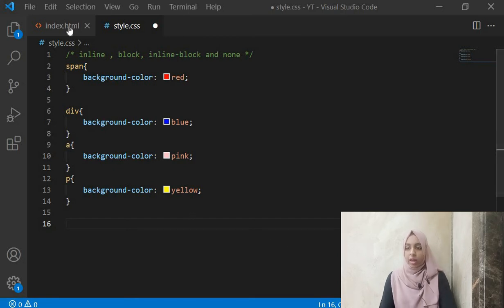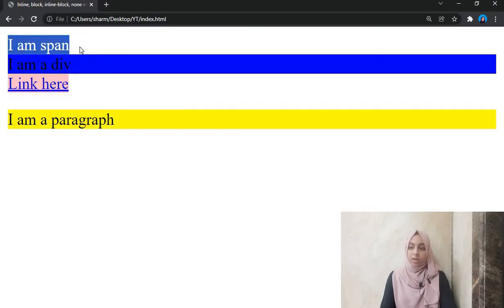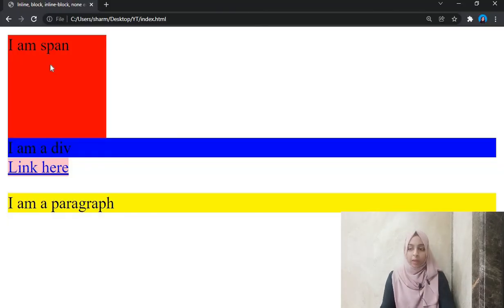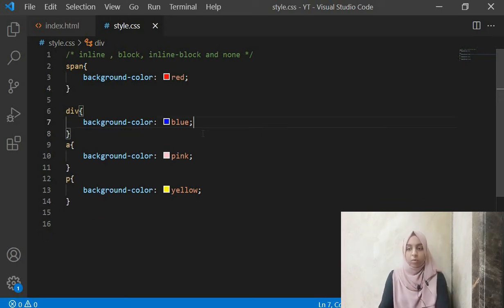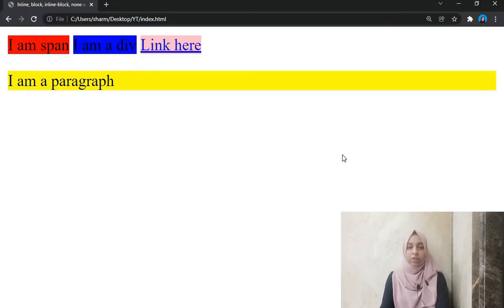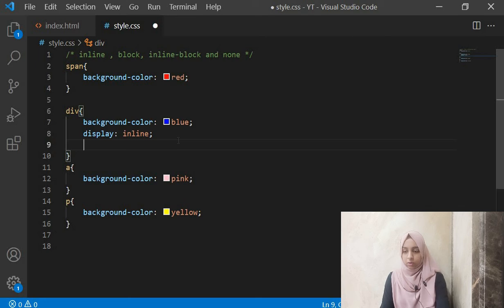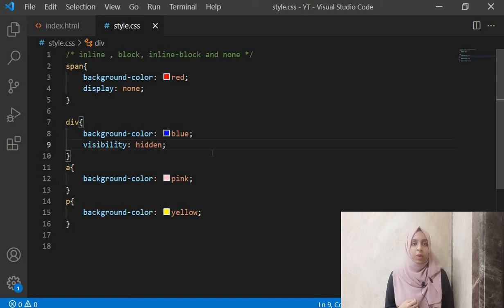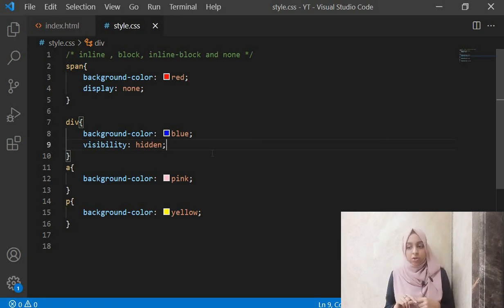Inline and block elements in CSS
Inline, block, inline-block and none explained in here and also difference between display none and visibility hidden is explained in the end, hope you guys enjoy!